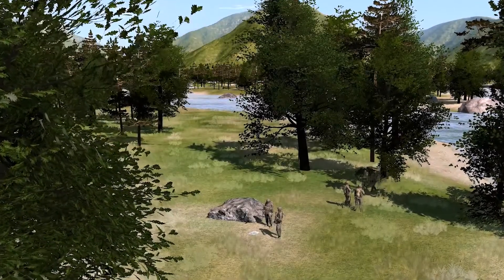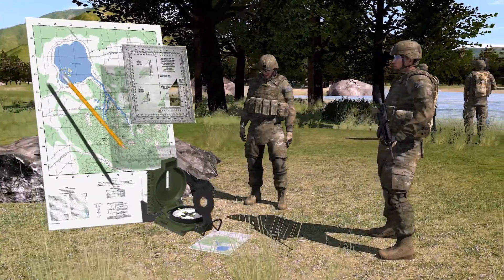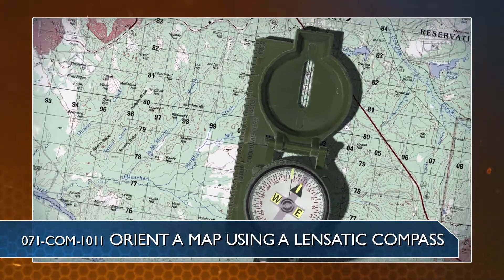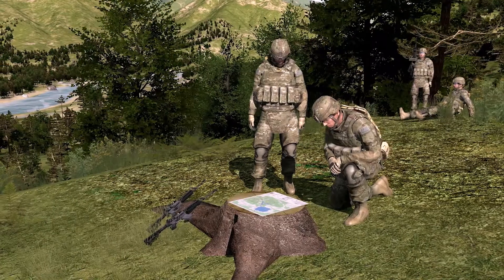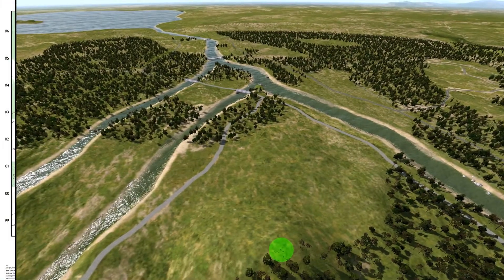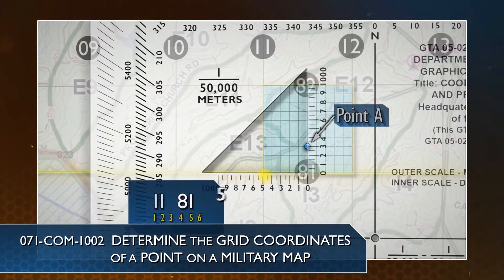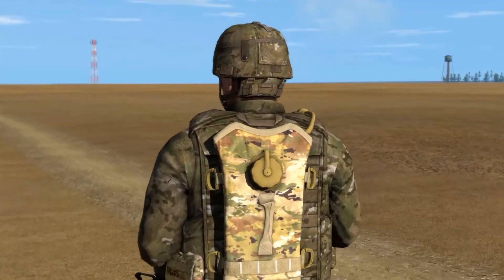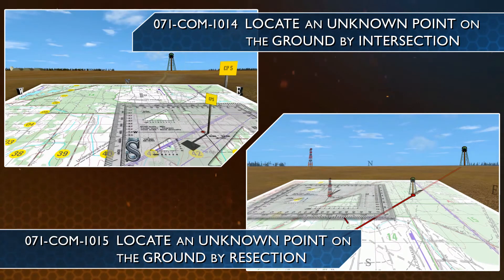SMCT Determine a Location on the Ground by Terrain Association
Video will teach Soldiers how to Determine a Location on the Ground by Terrain Association